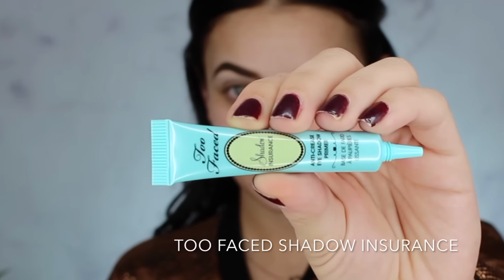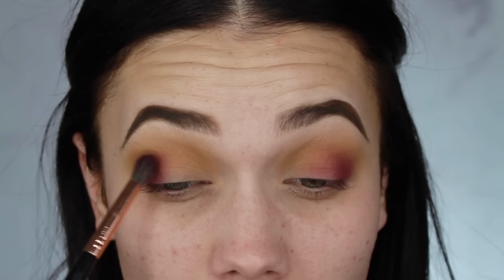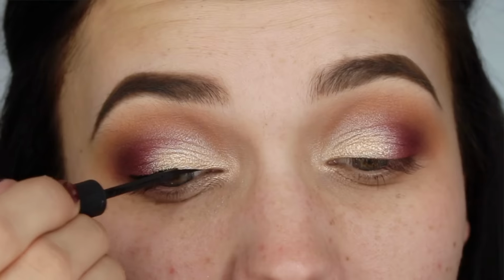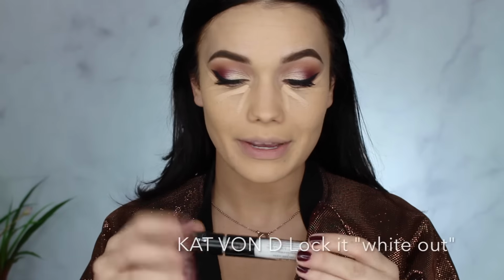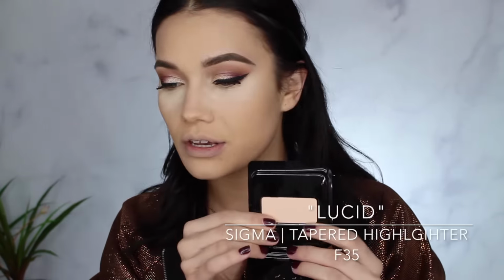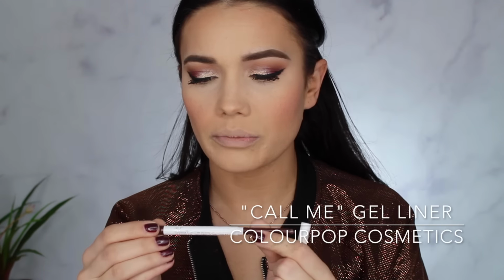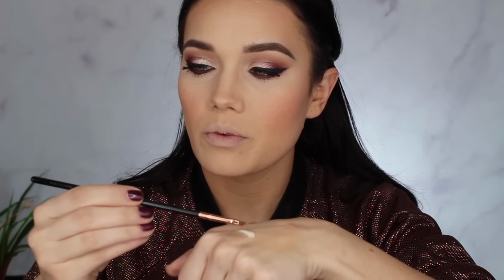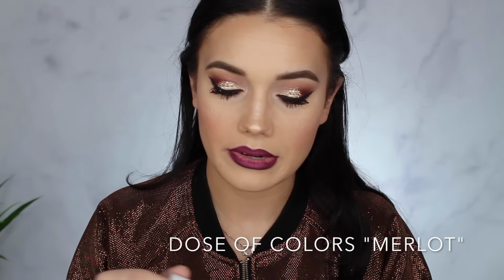Sparkly Holiday Smokey Eyes + Red Lips Makeup Tutorial | SHAEMAS.11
Hey guys! Welcome back to day 11 of SHAEMAS by 31Day video marathon! Today I am sharing a holiday smokey eye with glitter and red lips using the Nubian 2 Palette from Juvias Place! Tag me in your looks using @thatgirlshaexo thatgirlshaexo !

PRODUCTS MENTIONED:
Anastasia Beverly Hills Brow Wiz + Dip Brow "Soft Brown"
Juvias Place Nubian 2 Palette
Too Faced Better Than Sex Mascara
Sigma Beauty LINE ACE Legend Liquid Liner
Violet Voss Glitter Glue
MAC Cosmetics Gold Glitter
Colourpop Cosmetics "Call Me" Eye Liner
Kat Von D Lock It Primer
NARS All Day Luminous Weightless Foundation Fiji
NARS All Day Luminous Powder Foundation SPF 24 Deauville
MAC Cosmetics Delphic Bronzer
Makeup Geek XOXO Blush
Anastasia Beverly Hills GLOW KIT
Benefit Cosmetics High Beam
Urban Decay All Nighter Long-Lasting Makeup Setting Spray
MAC Cosmetics Be Spoken For Lip Liner
DOSE OF COLORS Merlot Matte Liquid Lipstick
BRUSHES USED:

Are You Caught Up on 31 Days of SHAEMAS??

WEARING IN VIDEO:
Dose of Colors "Merlot" Liquid Lip
Express Tank Top

EDITING PROGRAM:
-iMovie 4K

It is Free to sign up and you get cash back on all the sites you shop at like Sephora, Ulta Beauty, Sigma Beauty Etc! You're shopping anyway- get some money back folks!